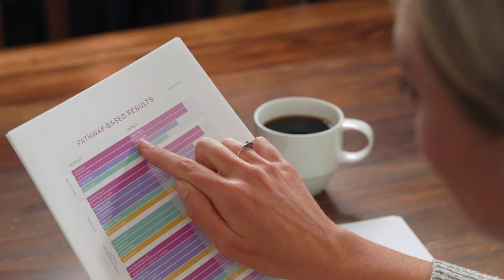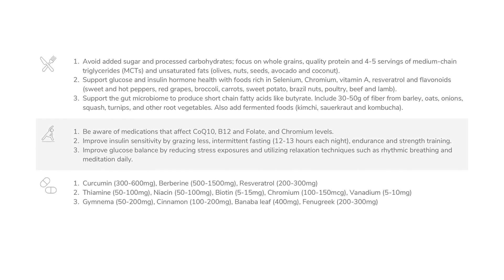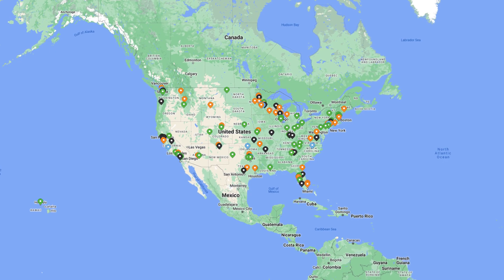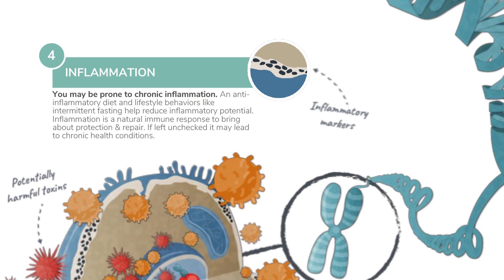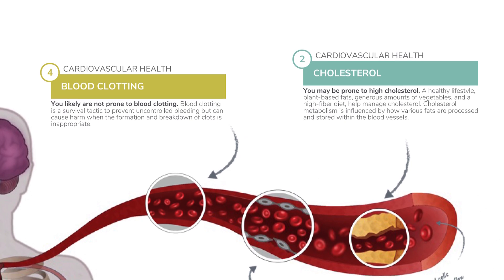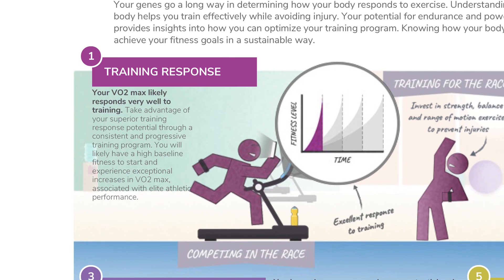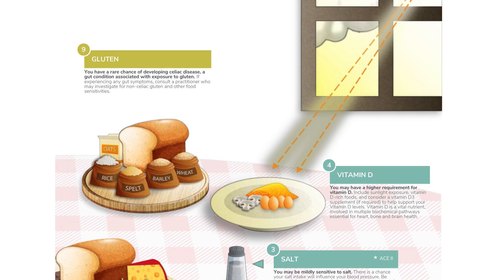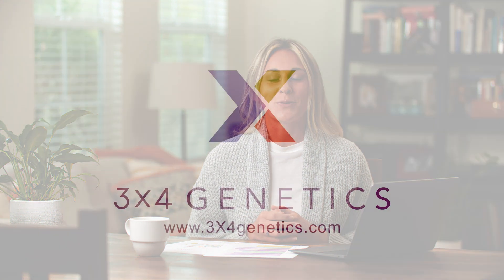3X4 Blueprint overview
This is a quick review of our 3X4 Blueprint report. Each page of the report is discussed and explained in what to look out for, what the symbols, colors and images mean and how to interpret the recommendations

0:00 - 0: 25 Color coding
0:26 - 0:43 Pathways and recommendations
0:44 - 1:08 Genetic results
1:09 - 1:29 Pathway Based results summary page
1:30 - 2:30 Health Infographics pages explained
2:31 - 2: 48 Fitness Infographic explained
2:49 - 3:11 Nutrients Infographic explained
3:12 - 3:15 Glossary
3:16 - Genes by Pathway